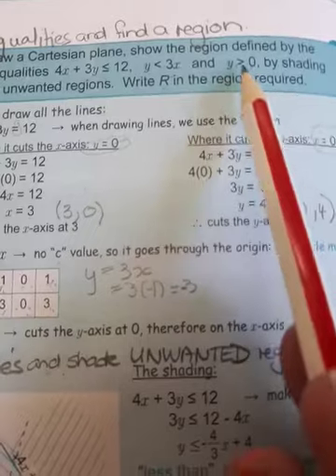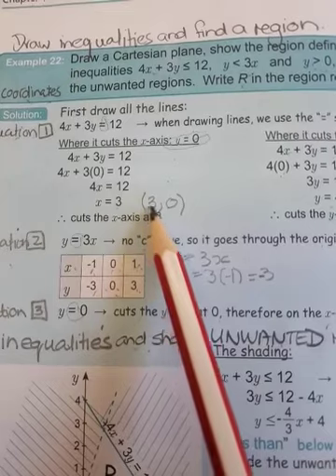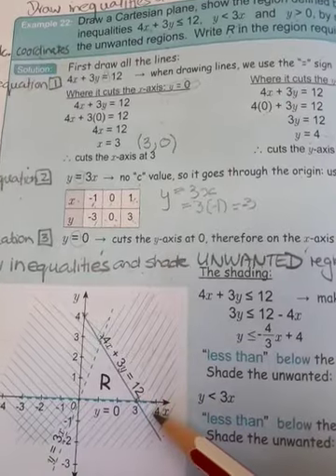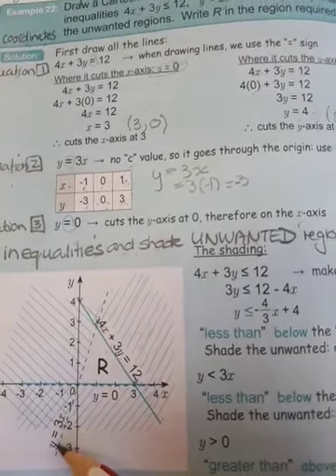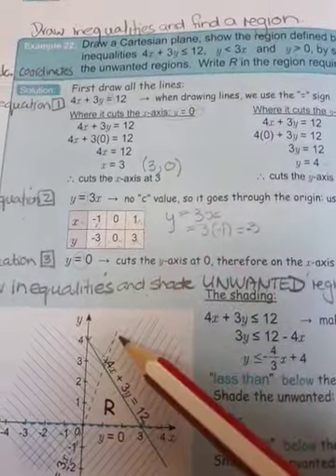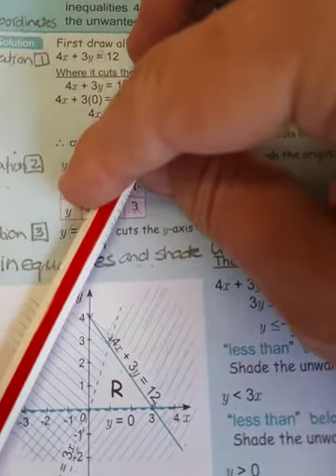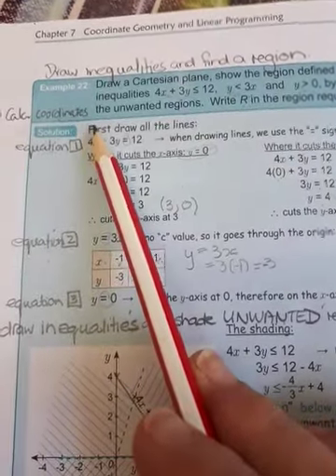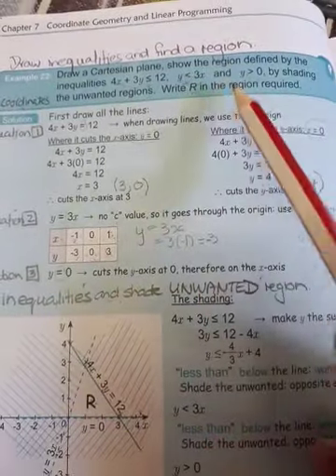Draw inequalities and find a region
draw inequalities
graphing inequalities to find a region
graphing inequalities
show a region defined by inequalities